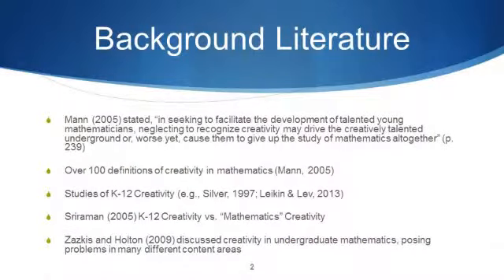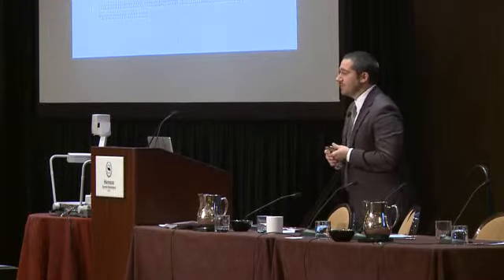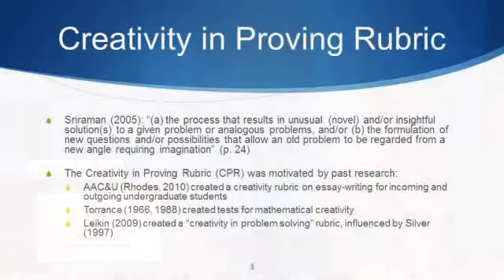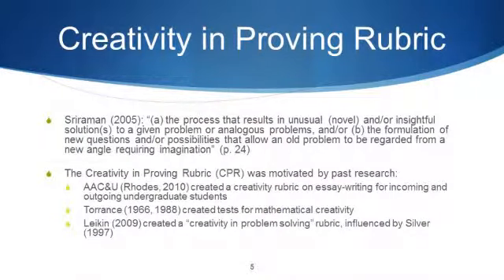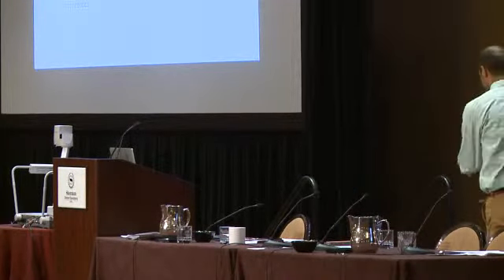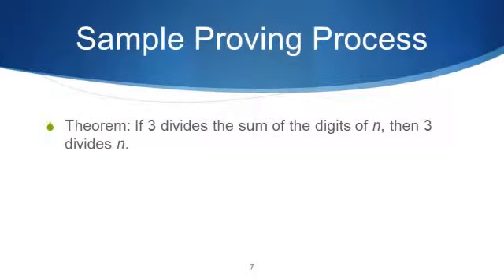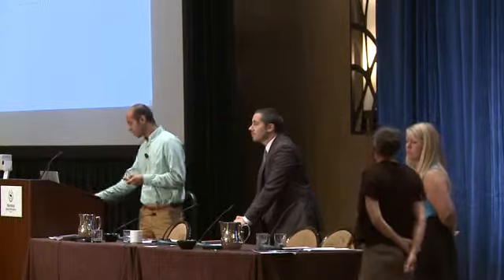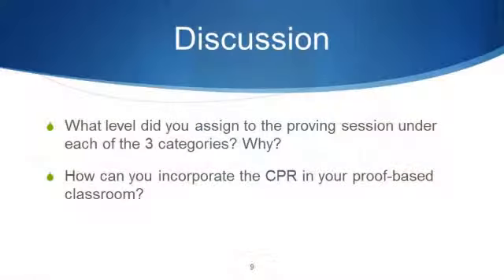16 Savic, Karakok, Tang, Stubblefield, El Turkey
"Utilizing a Research-Based Rubric to Assess Students’ Creativity in Proof and Proving "